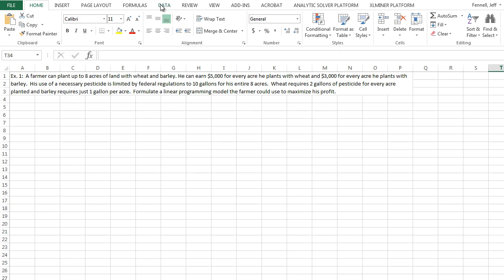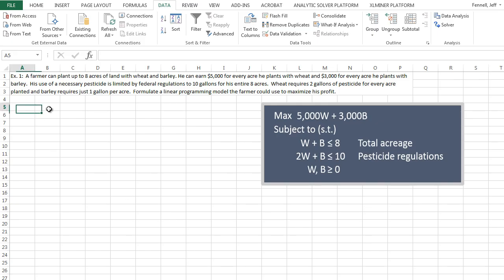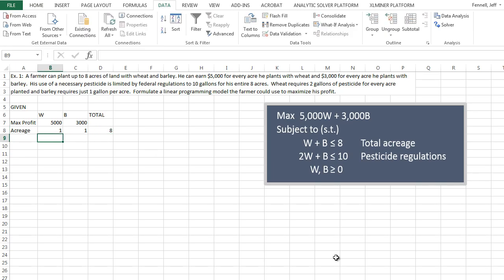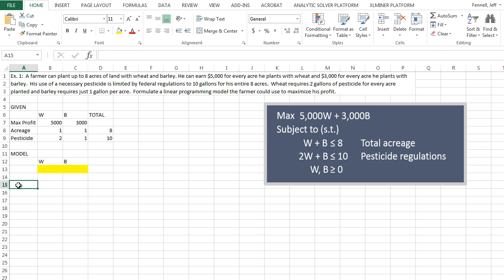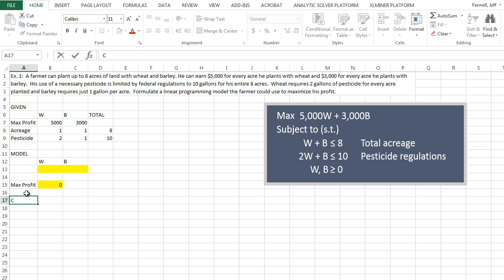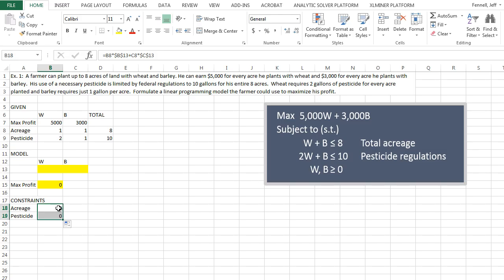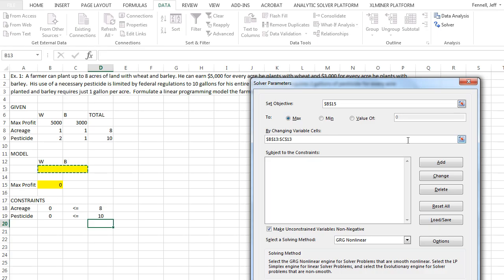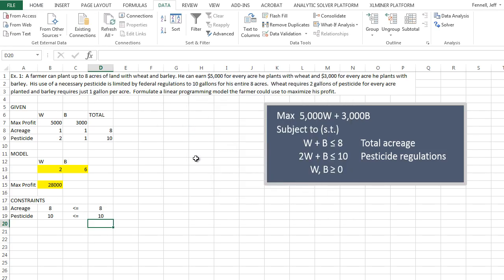3 4 Linear Programming with Excel